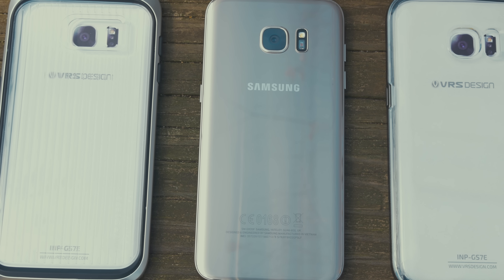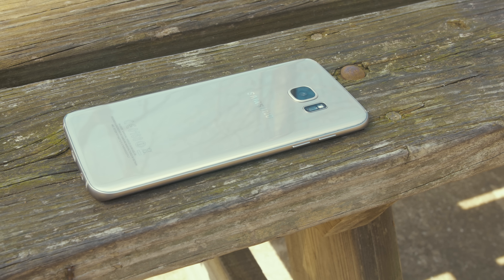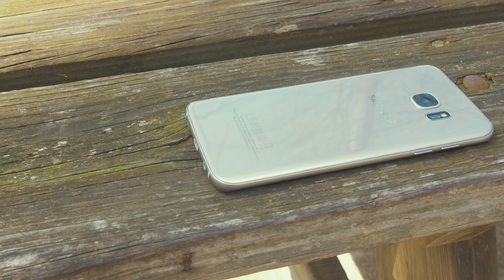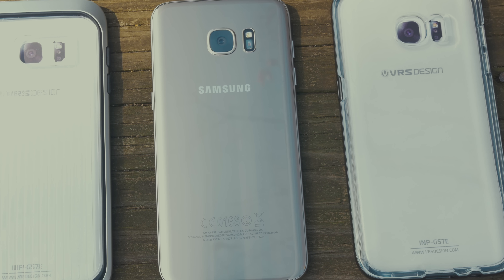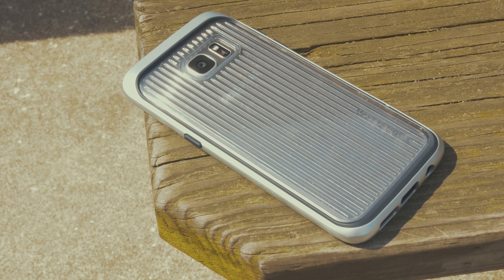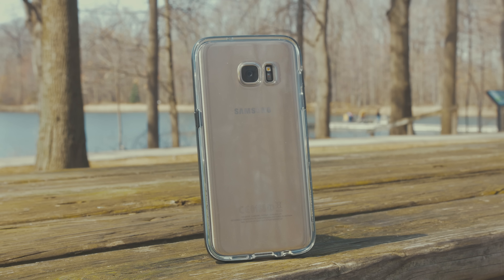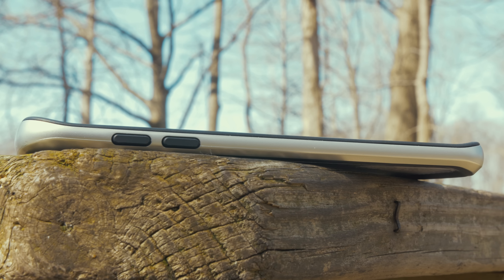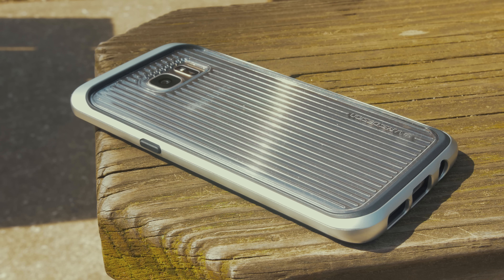VRS Design S7/S7 Edge Cases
VRS Designs has some of the best protective cases for your smartphone. Check out these two for your Samsung Galaxy S7 or S7 Edge!

Crystal Bumper
Triple Mixx